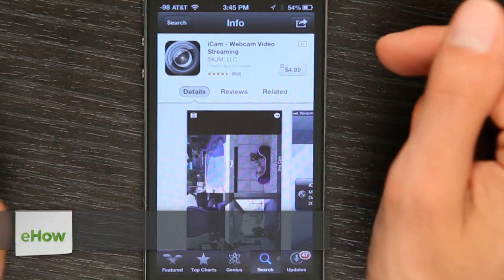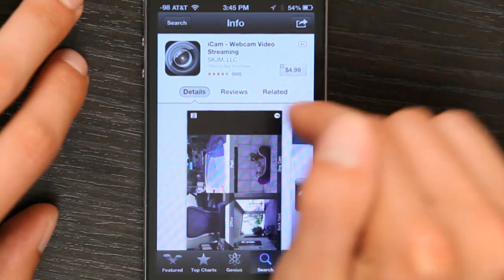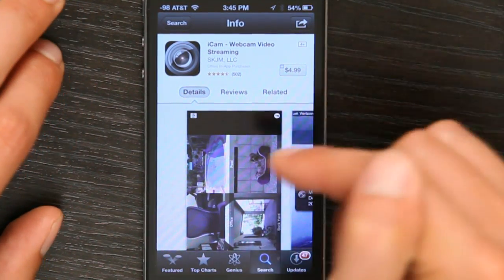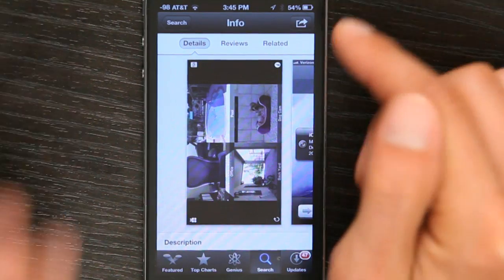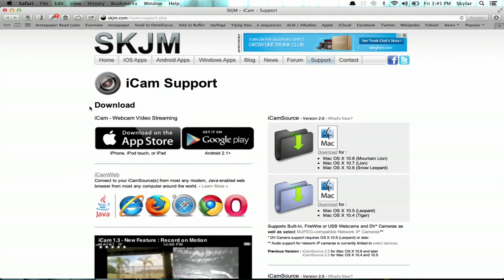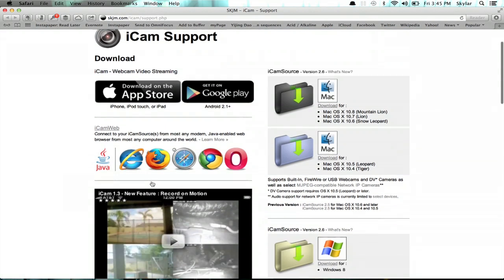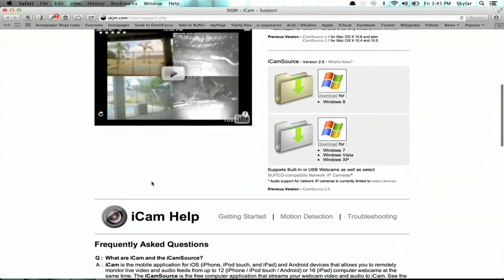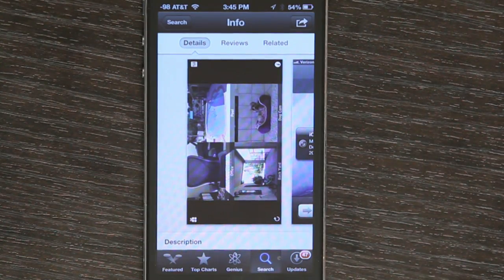Streaming My Webcam Privately to an iPhone Cam Live : Apple Products & Mac Tips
Streaming your webcam privately to an iPhone is something that you can easily do with the help of an app called iCam. Stream your webcam privately to an iPhone with help from an Apple retail expert in this free video clip.